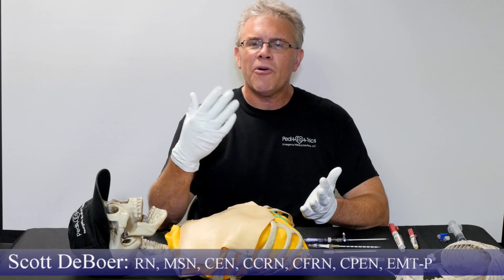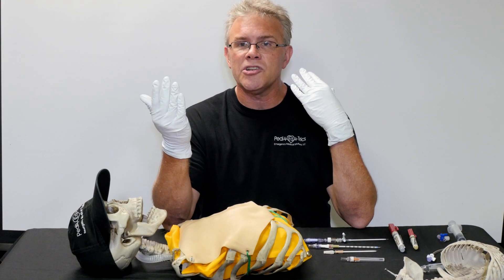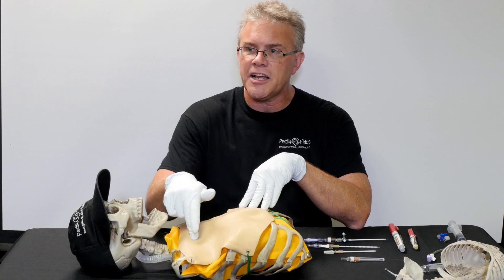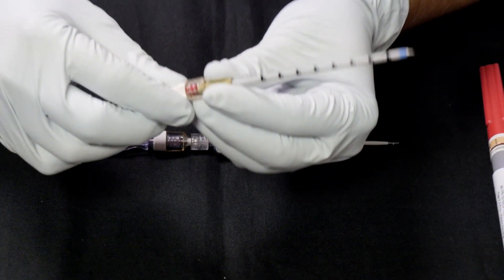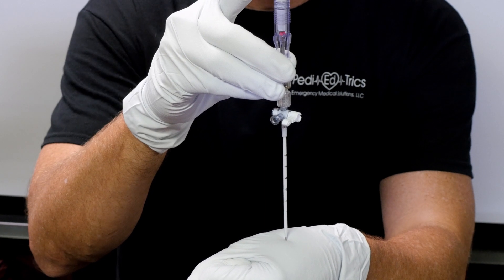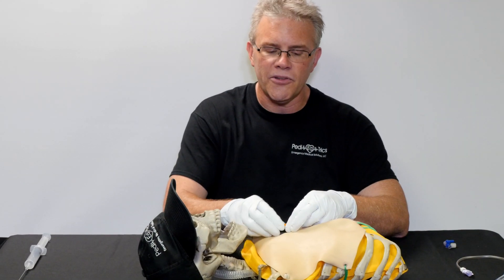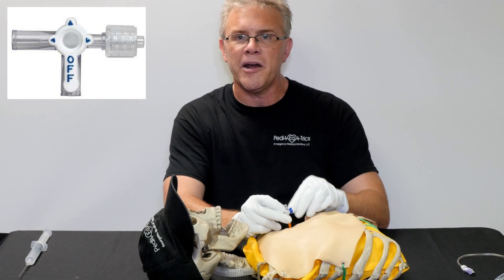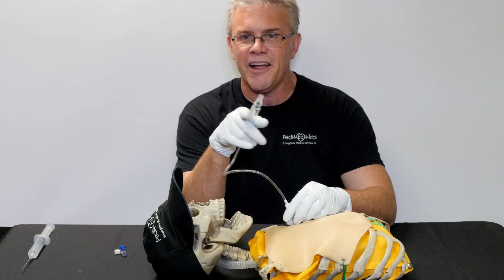Needle Decompression Tips For Peds Patients!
In this week's Give Me Five, Scott covers the top tips and tricks when it comes to peds needle decompression. Building on Popping Pediatric Pneumos Part 1 which reviewed the where & why, let’s quickly now look at not just the where and why, but the how!